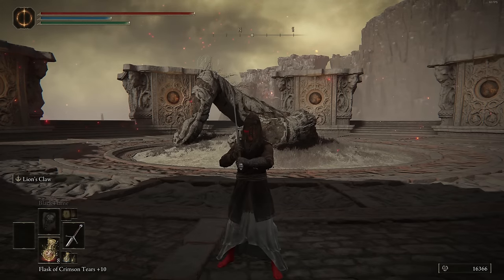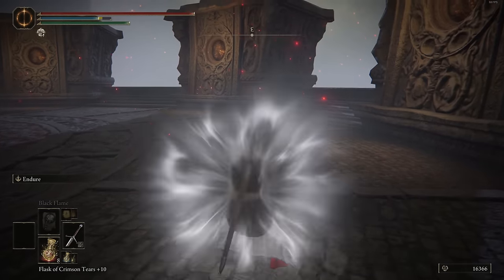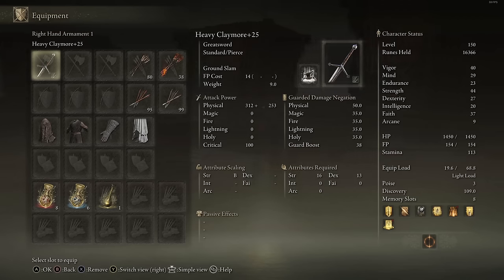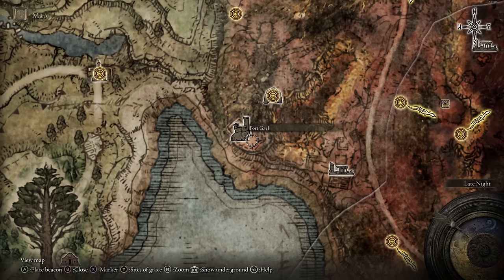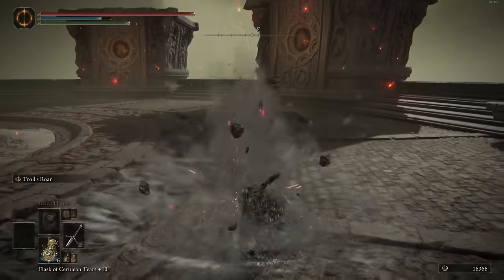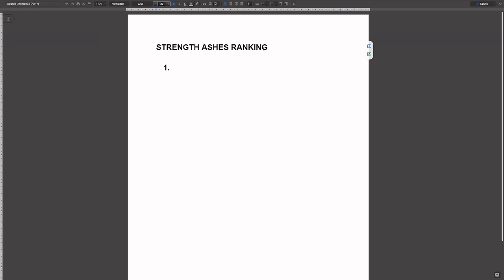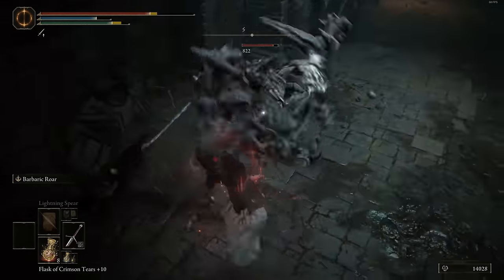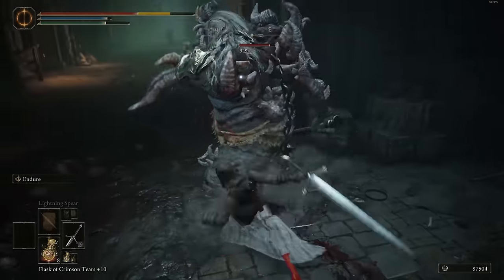Best STRENGTH Ash of War? Ranking And Reviewing The Strength Ashes Of War- ELDEN RING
which ash of war to use elden ring. in depth ash of war review for strength/heavy builds. all ash of war showcase.

INTRO 0:00
STAMP (SWEEP) 0:45
STAMP (UPWARD CUT) 1:55
KICK 2:55
ENDURE 3:43
WAR CRY 4:50
WILD STRIKES 7:01
GROUND SLAM 8:25
LION'S CLAW 9:46
HORAH LOUX'S EARTHSHAKER 10:42
CRAGBLADE 11:59
BARBARIC ROAR 13:27
TROLL'S ROAR 15:11
EARTHSHAKER 16:23
BRAGGART'S ROAR 17:39
RANKING 19:30